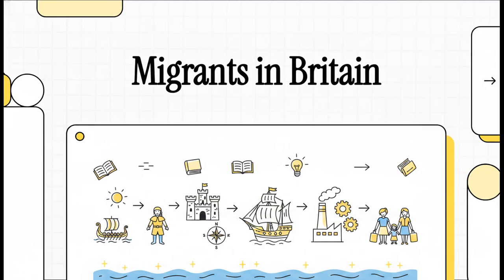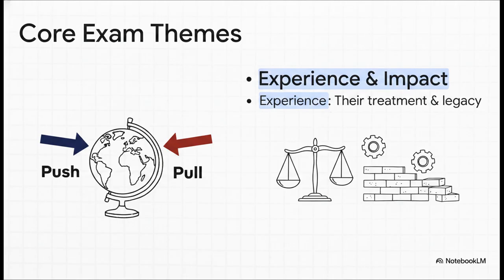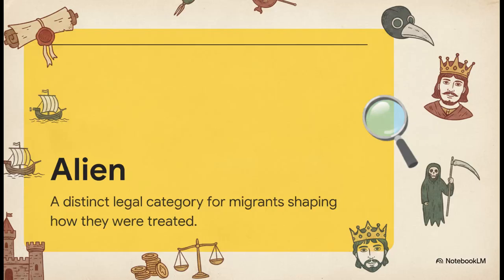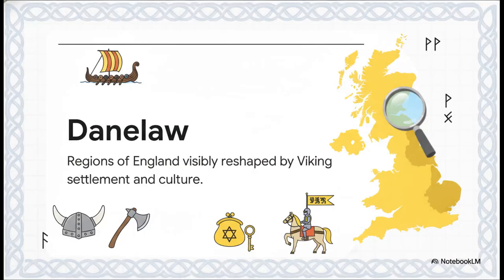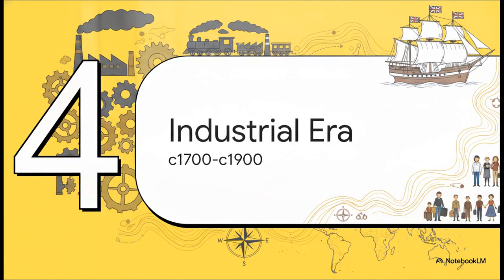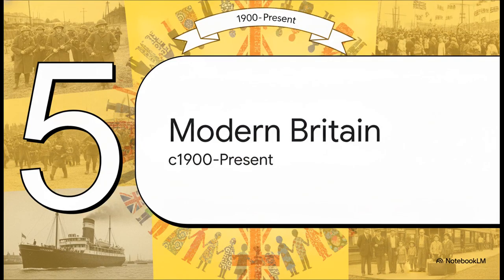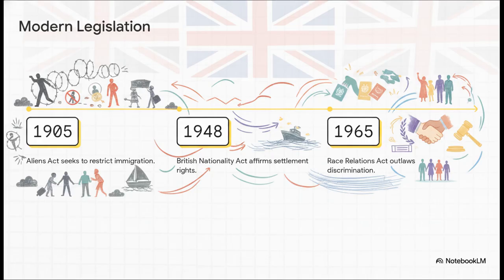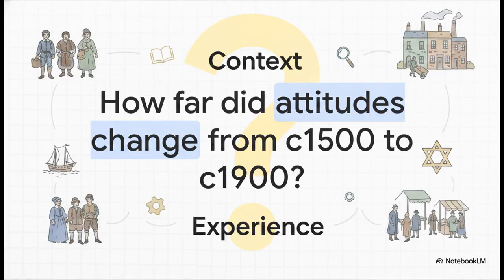Migrants in Britain (c800–Present) | GCSE History Edexcel Revision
Master your GCSE History Edexcel thematic study on Migrants in Britain (c800–present) with this rapid-fire, zero-digression review! We cover 1,200 years of migration history in just 8 minutes, focusing on the core facts and concepts you need to secure a top grade.

Timestamps for your revision: 00:00 - Introduction: Avoiding the Exam Trap 00:45 - Section 1: Core Themes (Context, Experience & Impact) 01:31 - Section 2: Medieval England (800–1500) - Vikings, York & "Aliens" 03:30 - Section 3: Early Modern Era (1500–1700) - Huguenots & Skilled Migrants 04:40 - Section 4: The Industrial Era (1700–1900) - Irish Famine & Jewish East End 05:57 - Section 5: Modern Britain (1900–Present) - Windrush & The NHS 07:05 - Section 6: The Big Picture - How to Structure a Grade 9 Essay 08:00 - Exam-Style Question: Test Your Knowledge!

What you will learn: ✅ Medieval Migrants: The legal status of "aliens" and how the Danelaw permanently reshaped England. ✅ Economic Contributions: How Flemish weavers and Huguenot refugees (fleeing religious persecution) boosted the English economy. ✅ The Industrial Engine: Comparing the experiences of Irish migrants fleeing famine vs. Jewish communities fleeing persecution. ✅ Modern Legislation: The shift from the 1905 Aliens Act to the 1948 British Nationality Act and the 1965 Race Relations Act. ✅ Essay Strategy: How to use the four threads (Institutions, Religion, Economy, and Attitudes) to link 1,200 years of history.

Make sure to stay until the end for our strategic advice on how to trace historical threads across different periods without just retelling a chronological story!